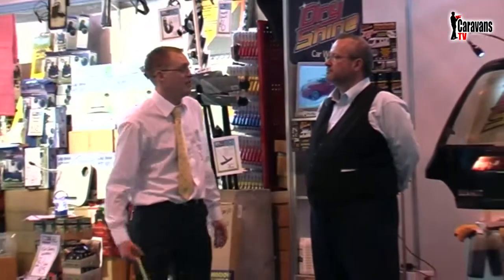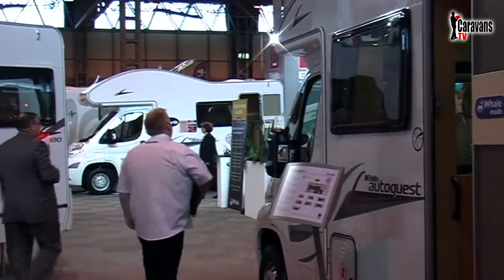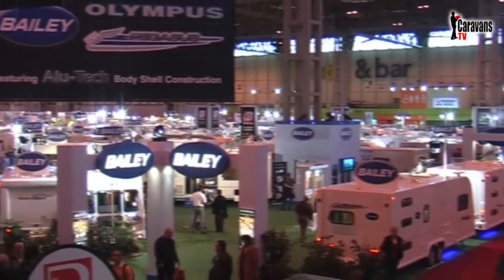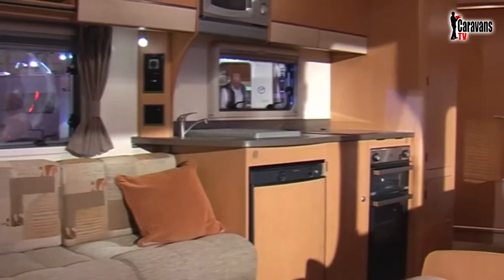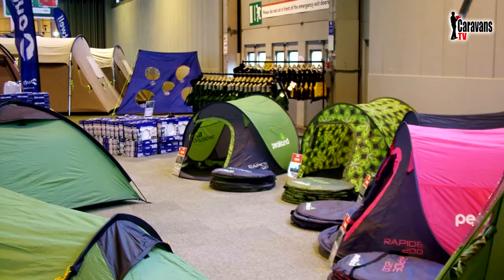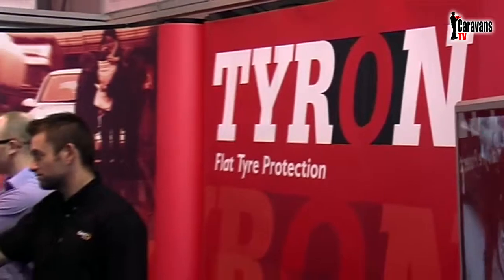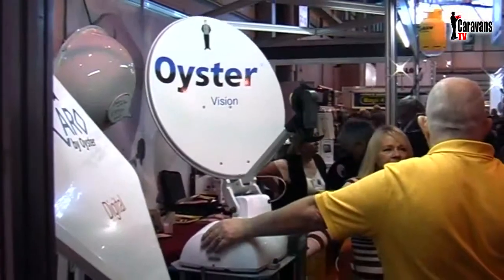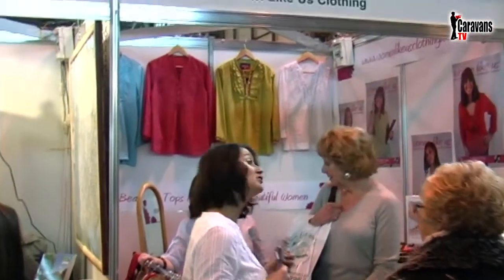NEC 2010 Caravan & Boating Show - Caravans TV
This is a short extract from the online Caravans TV Show - I shows a brief look at the NEC in Birmingham England, were all the major manufactureres and supplioers in the UK show off the products to the public over a 6 day period